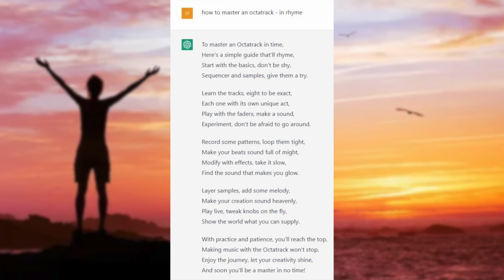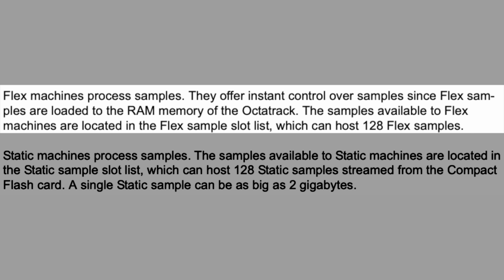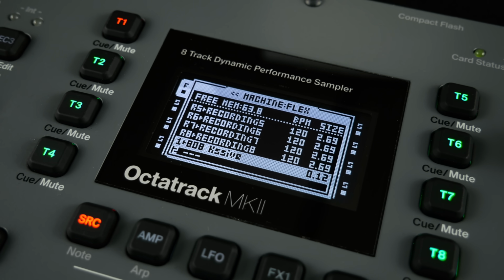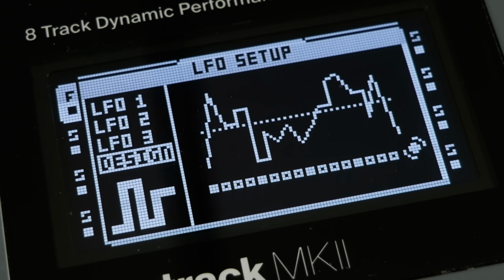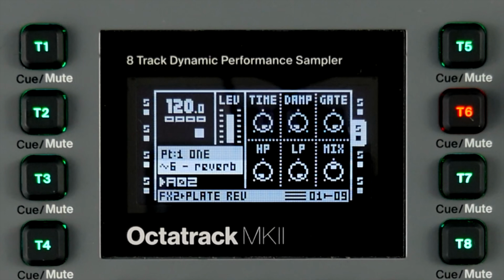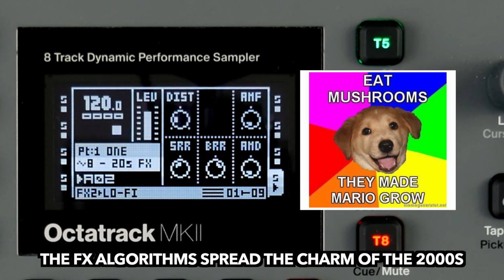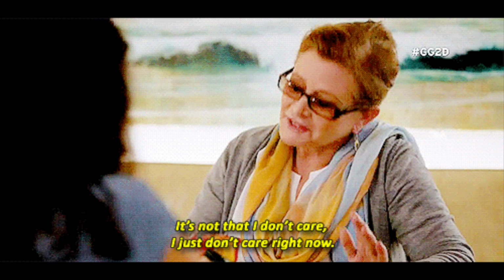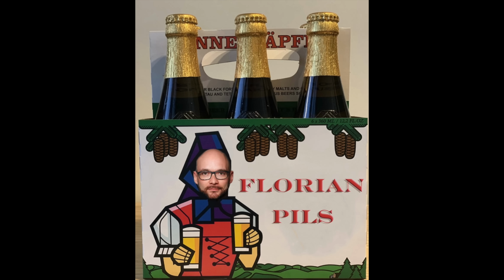Bad Gear - Elektron Octatrack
Elektron Octatrack
Elektron Octatrack II
Elektron Octatrack 2
Groovebox
Sampler

Welcome to Bad Gear, the show about the world’s most-hated audio tools. Merry Christmas

Christmas Episode

Bad Gear - Nightmare before CHRISTMAS

If you liked the finale video you will certainly like Siriusmo - Itchy/Cornerboy

Chapters:
00:00 Intro tune
00:24 Overview Elektron Octa track II
01:03 Engines ( Live Looping , Sample Slicing , Mixing ,...)
01:53 Why choose Octatrack over Digitakt
02:26 Flex vs. Static Engines ( Disk Streaming )
02:55 Synthesizer Features, Effects
03:21 Sampling
03:46 Elektron Sequencer
04:20 Parts, Scenes, Crossfader Assignment
04:46 Arpeggiator
05:00 What else? (Pricing, Thanks,...)
05:24 Hate Screen
05:54 Jam 1 ( Techno for Facebook Dads )
06:46 Jam 2 ( Dawless Downbeat )
07:52 Finale ( Techno for TikTok Kids )
08:20 Verdict